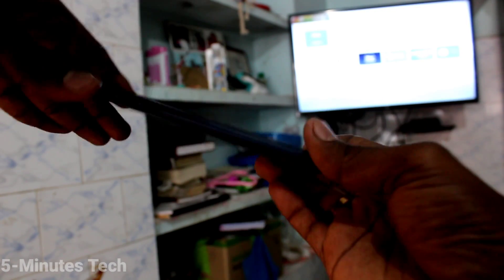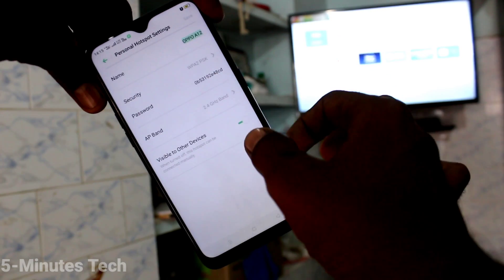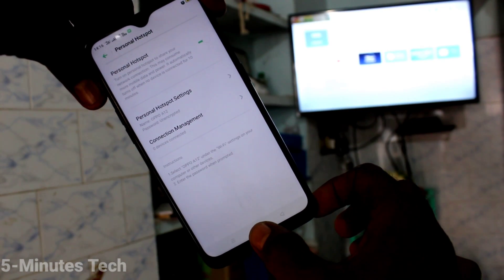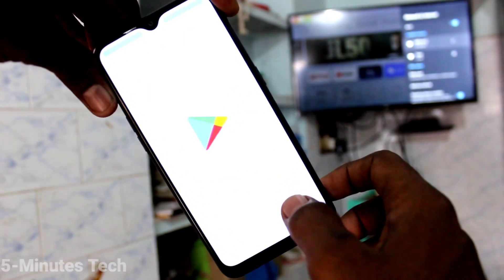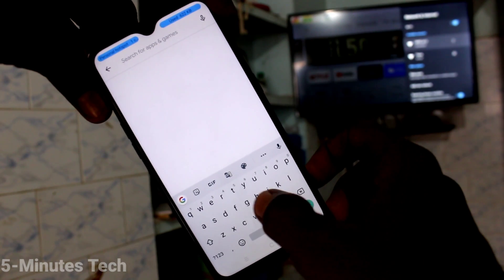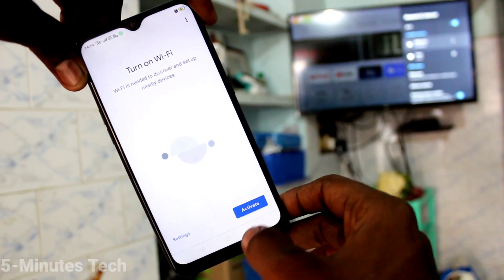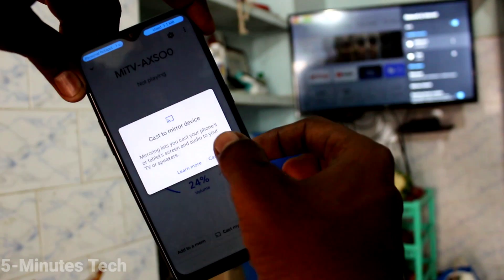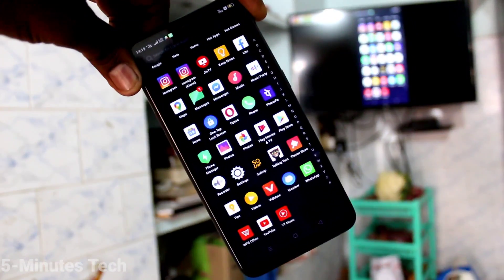How to do screen mirroring in Oppo A12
Oppo A12 screen mirroring with any android TV: Learn here how to do screen mirroring in Oppo A12 smartphone. You have to use Google home app and personal hotspot to do screen mirroring from your phone to TV. Here I have used Mi 4A pro android TV to connect to Oppo A12 with screen mirroring.